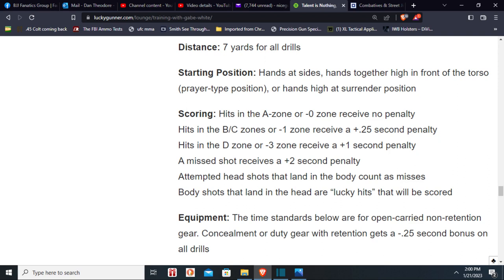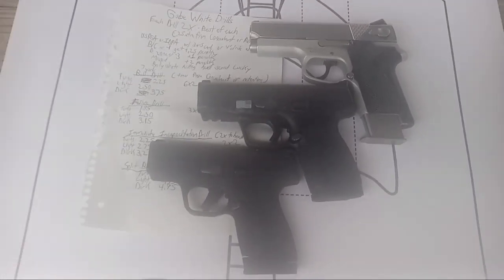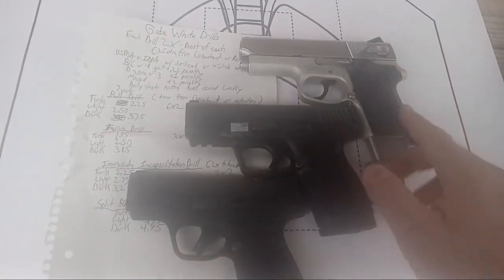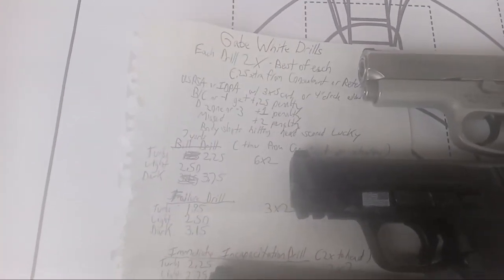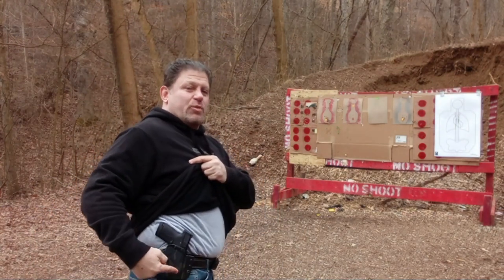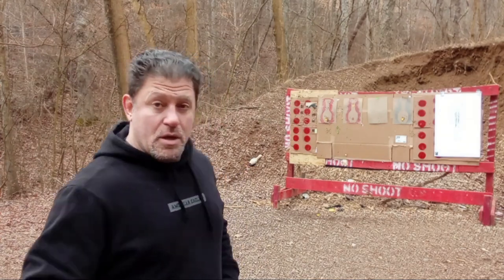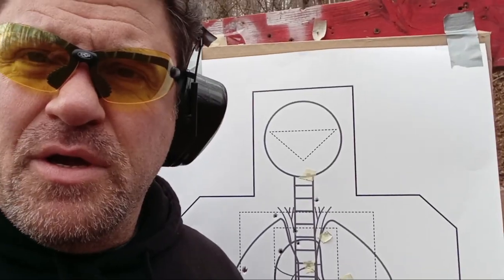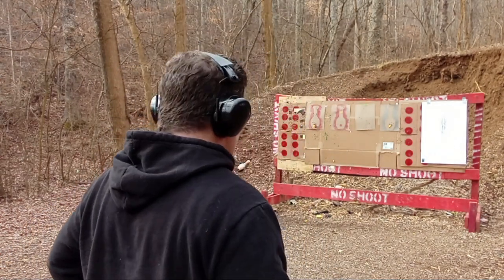9mm vs .40 vs .45 Concealed Carry Paul Harrell S&W Fair Caliber DEBATE SETTLED Gabe White Standards!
9mm vs .40 vs .45 Concealed Carry Paul Harrell S&W Fair Caliber DEBATE SETTLED by doing Gabe White Standards Drills for 1st Time! 4 1/2 Hr HIGHLY RATED Self-Defense DVD PRODUCTS YOU NEED for DEFENSE W/DISCOUNTS Below!  S&W Fair Caliber Battle! Gabe White Drills 1st Time Can You Pass w/ your Carry Gun? 9mm vs .40 vs .45 CCW EDC Practical winter street clothes multiple layers OWB Micro 9 Subcompact Compact Pistol Gun Handgun hard difficult timed drills Bill Drill Failure Drill Immediate Incapacitation Drill & Split Bill Drill Shooting learn how to shoot accurately quickly fast Lucky Gunner Ammo Talent is Nothing, Do the Work: Lessons from Training with Gabe White Active Self Protection Extra test tested timed recoil comparison

Combatives & CCW CWP CQB CQC training Best
Always looking for new Color Commentating or Seminar Opportunities email me CatchJitsu.com  CatchJitsu Learn Best How to do Techniques Technique Neo Striking shifting blitzing blitz System, Submission Dan The Wolfman standards for score dark light run jedi shooting solutions skills skill test drill drills standard qual qualification LE Military Law Enforcement Air Marshals law enforcement fbi class marshal shooting debate vs gel
@hrfunk  hrfunk Lucky Gunner @LuckyGunner  gun Sam @GunSam   @ActiveSelfProtection  honest@SmithAndWessonInc  tfb tv @tfbtv  gun dungeon @thegundungeon Paul Harrell meat target debate timed standards uscca9mm vs .45 .40 vs .45 real world effective effectiveness stopping power rational preps garand thumb @GarandThumb  recoil control difference differences legally armed america @LegallyArmedAmerica  analyzing shootings dgu defensive gun use stopping power skills capabilities john wick best ammo ammunition ccw edc smith & wesson pistol vs gel Shield Plus vs M&P 2.0 3.6" .40 vs RARE 4513 TSW